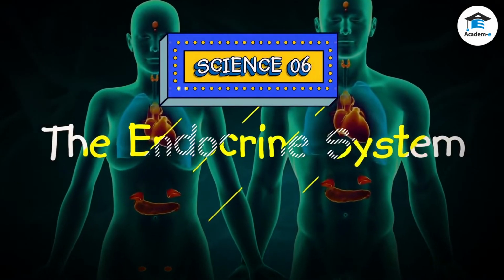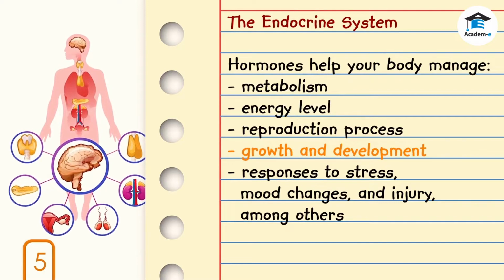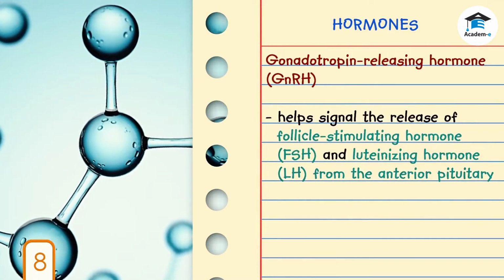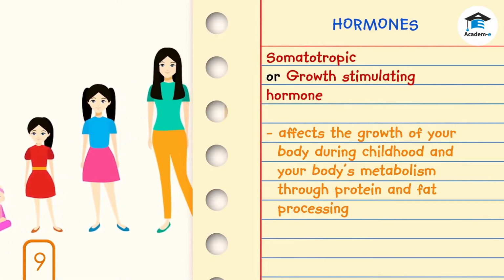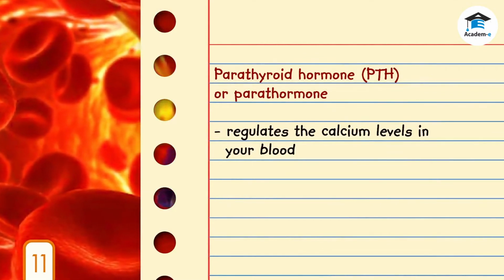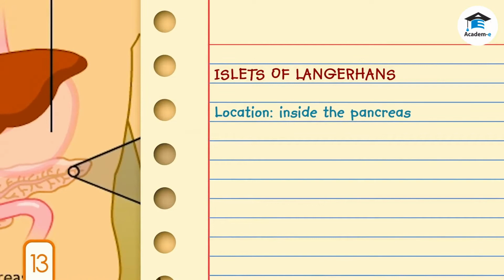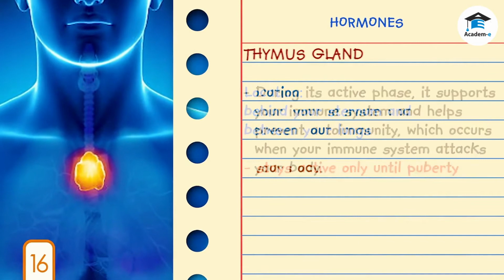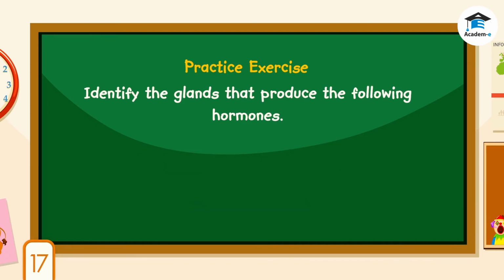SCIENCE06L07: The Endocrine System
 Identify and describe the major structures and functions of the endocrine
system
 Name some organs of the endocrine system
 Explain the difference between endocrine glands and exocrine glands